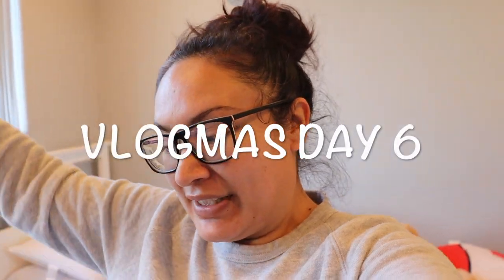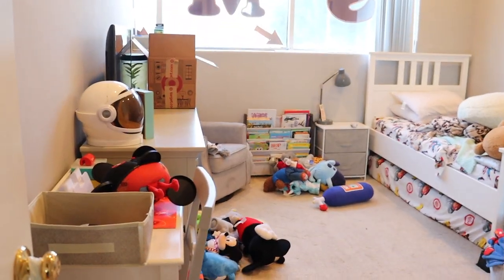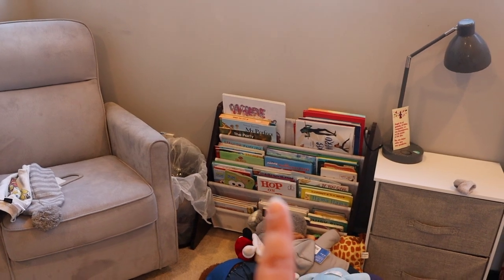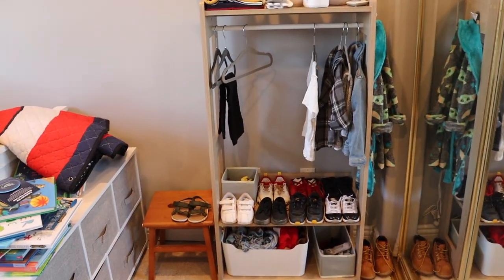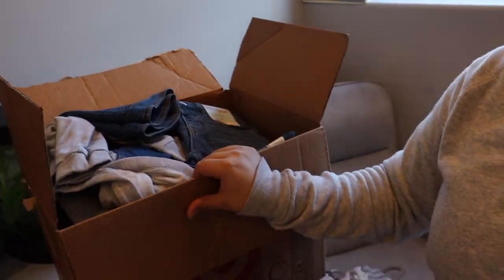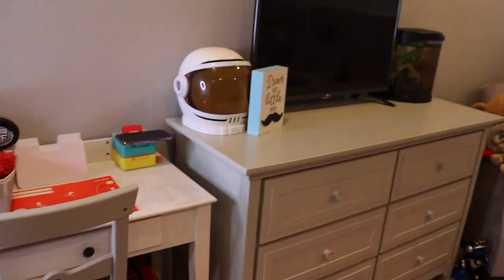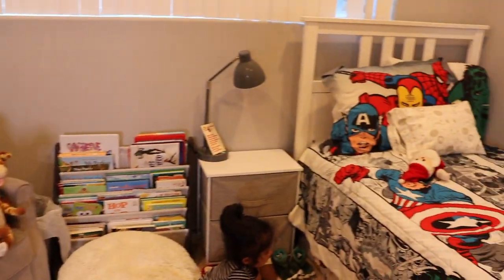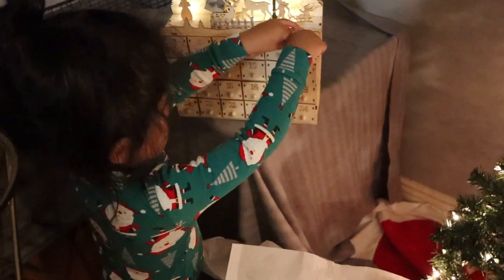VLOGMAS DAY 6 | CLEAN WITH ME | TODDLER ROOM TOUR | ADVENT CALENDER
Hello everyone,
I hope you enjoyed todays video. I absolutely love my sons room. Its got everything he needs and more and still has tons of room for him to play.

Amazon wardrobe